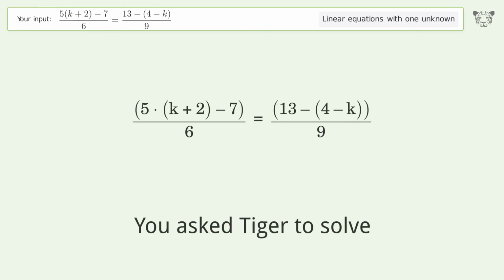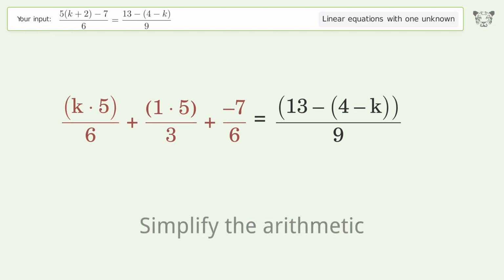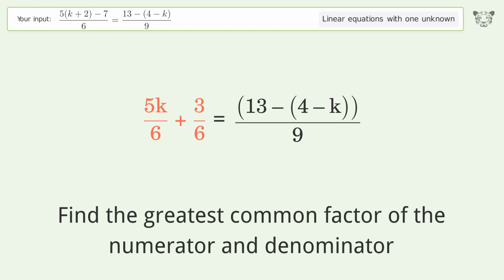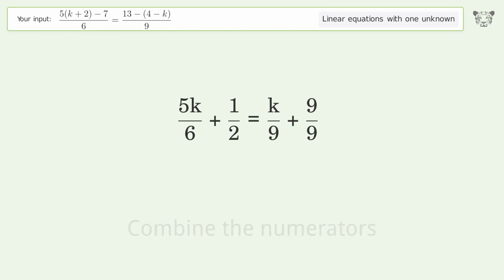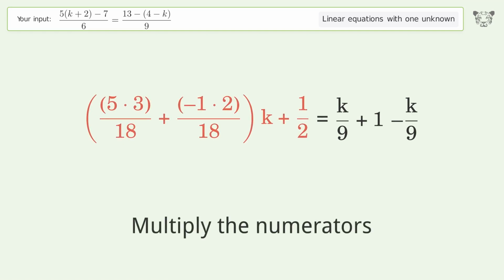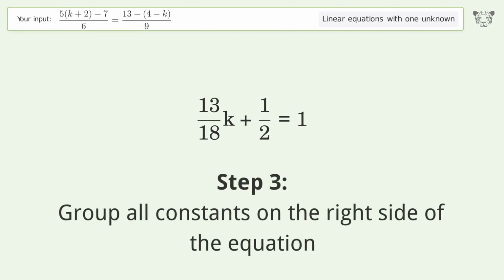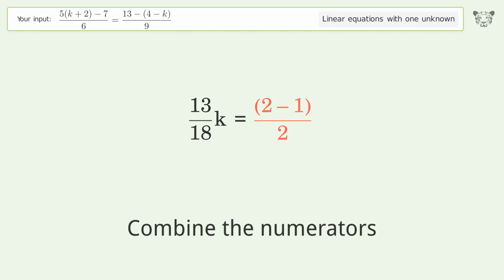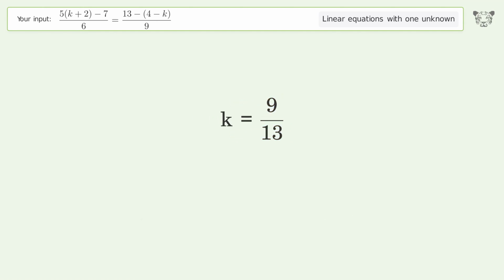Linear equation with one unknown: Solve (5(k+2)-7)/6=(13-(4-k))/9 step-by-step solution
Solving (5(k+2)-7)/6=(13-(4-k))/9 using the linear equation with one unknown solver

for a step-by-step and more tips and tricks for dealing with linear equations with one unknown.